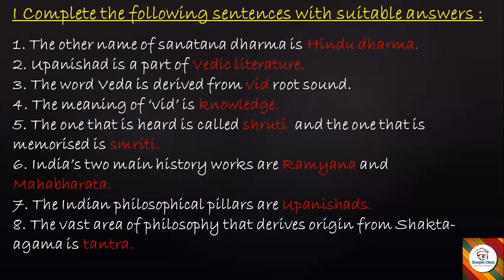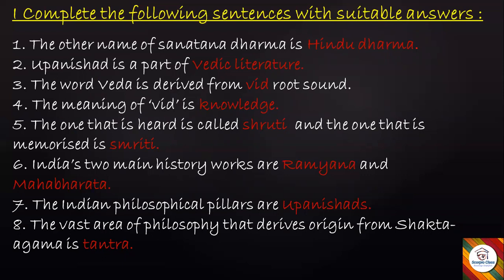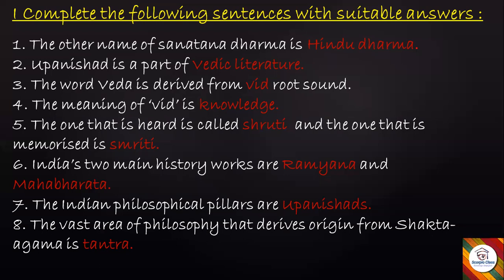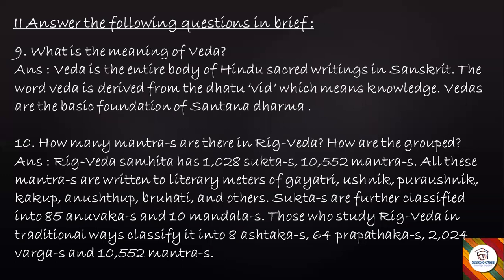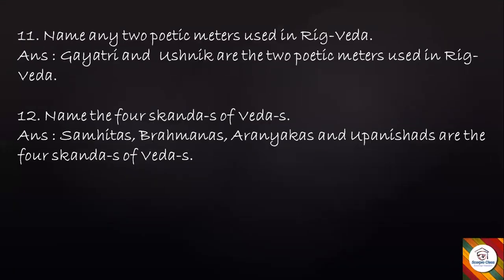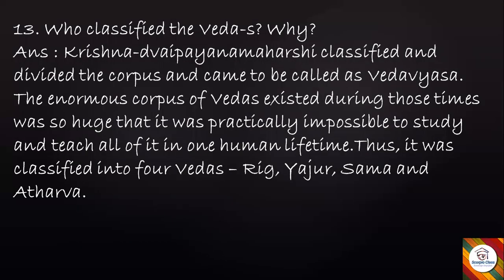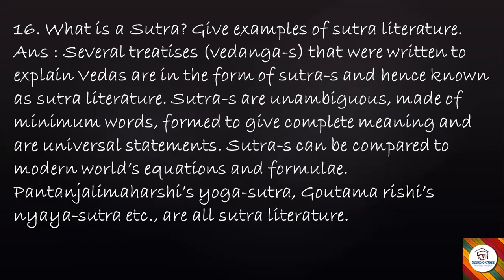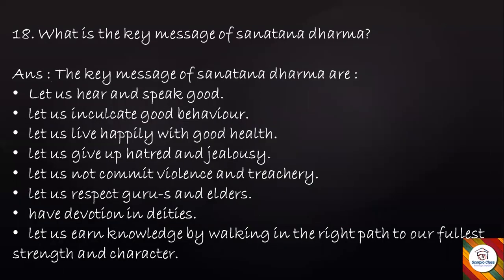History#Sanatana dharma#question answers#Revisedsyllabus2022#Social#Scorpio class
kseeb class 8  social science revised syllabus  Sanatana dharma II question answers IIHistory
 Sanatana dharma full notes revised syllabus 2022

social science
kseeb class 8
History
Scorpio Class